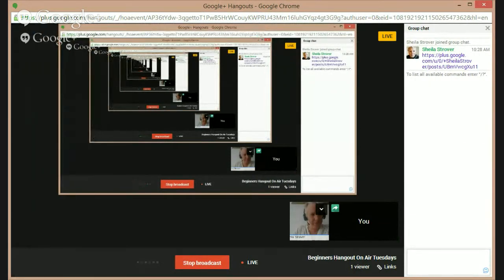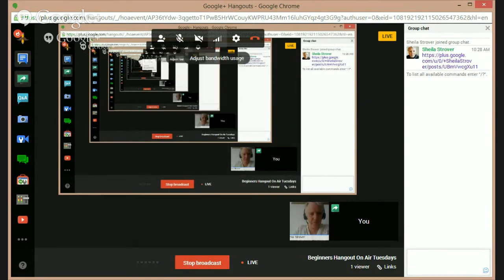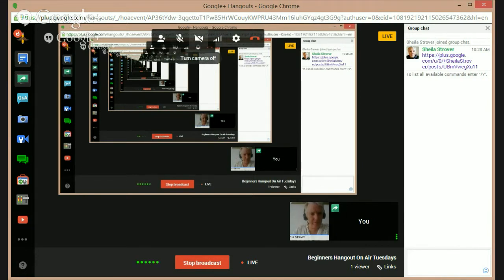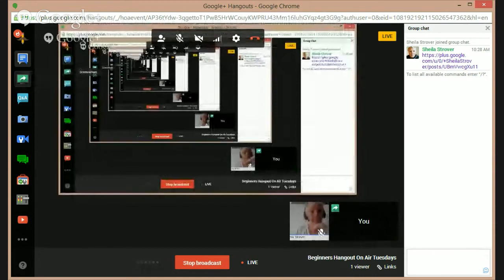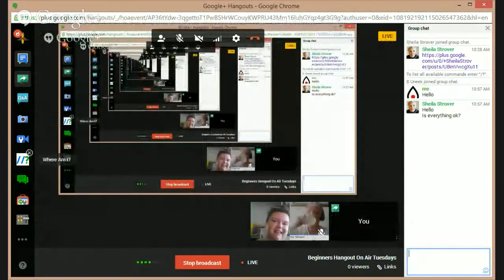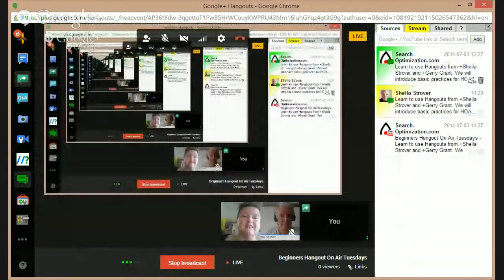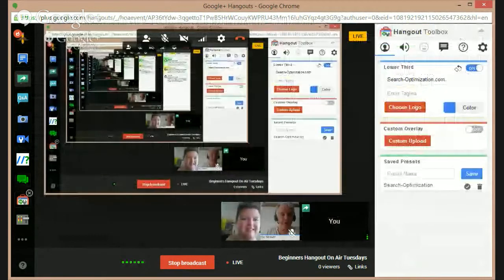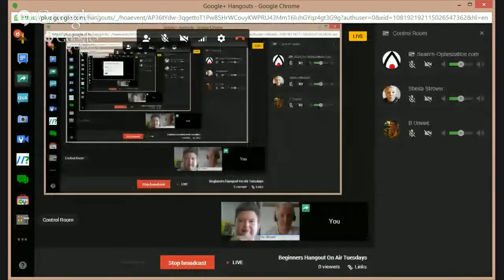Beginners Hangout On Air Tuesdays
Learn to use Hangouts from +Sheila Strover and +Gerry Grant. We will introduce basic practices for HOA. The first part will be getting the microphone to work, where the buttons are and how to do an HOA.   Ask to join this Google HOA Practice Community

Come in and practice for a limited number.

On Tuesdays 10:30 AM PDT

Before you use Hangouts On air you will need a properly set up Google+ Profile. CLICK HERE for an introduction and how to set up your Google+ for best results.
Your Google+ Hover card tells people about you and your business.
If you would like personal assistance contact Gerry Grant via Clarity for phone or Hangout coaching.